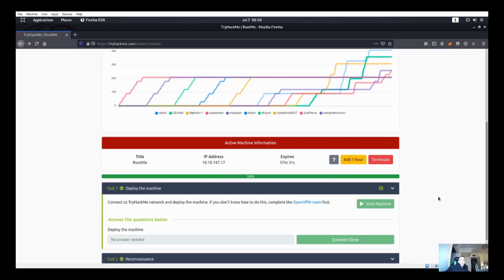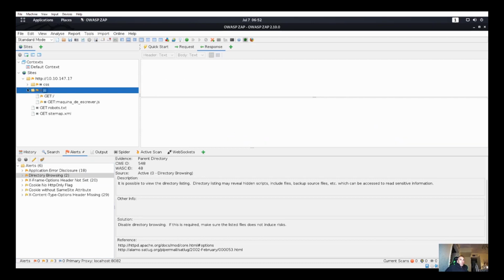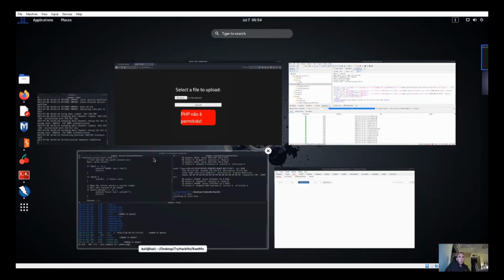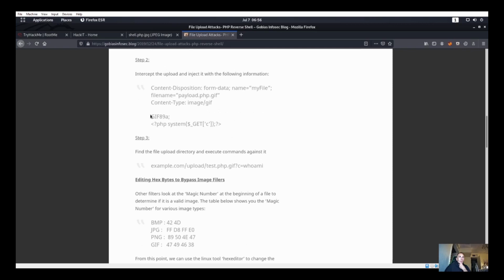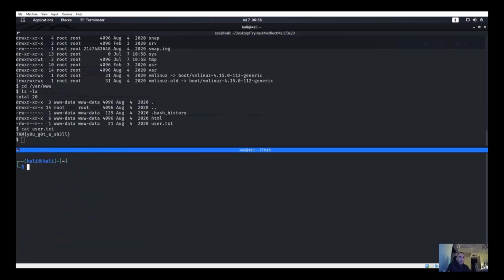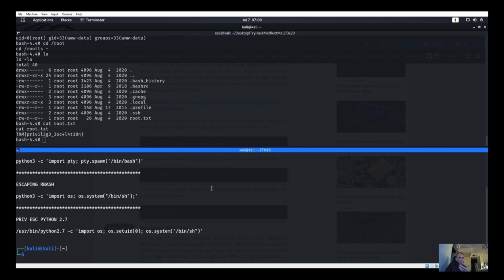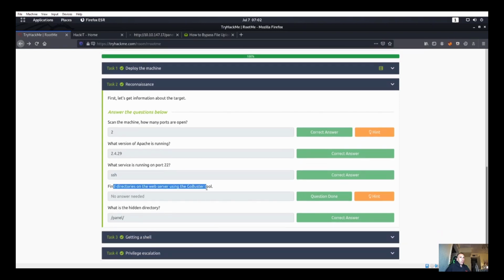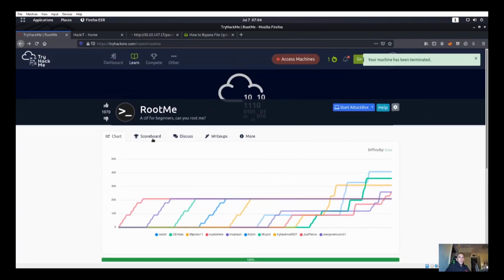Try Hack Me: RootMe